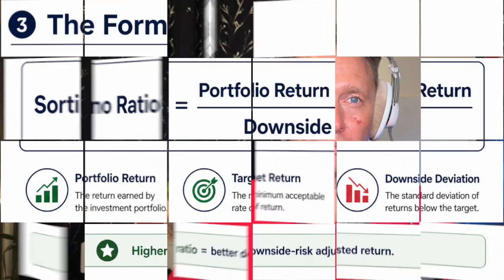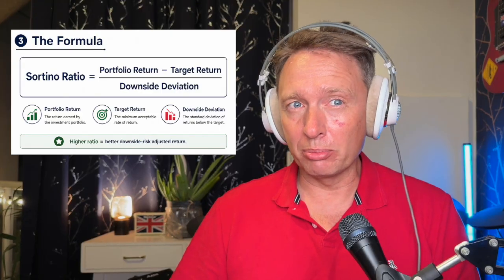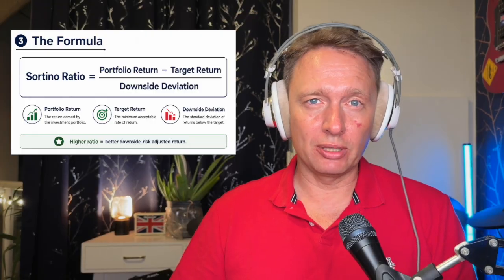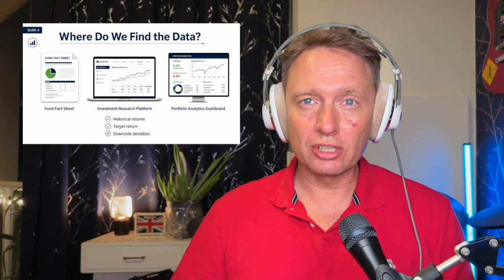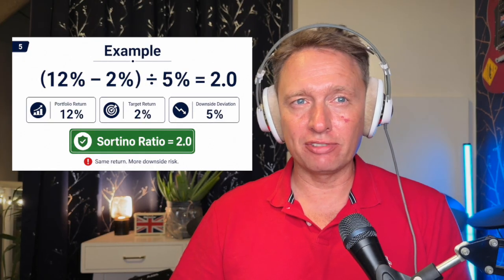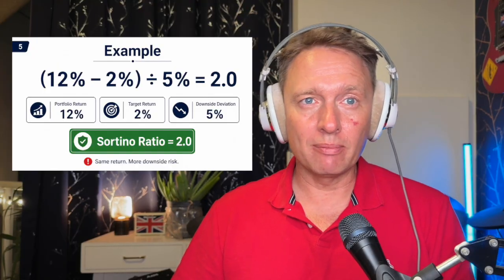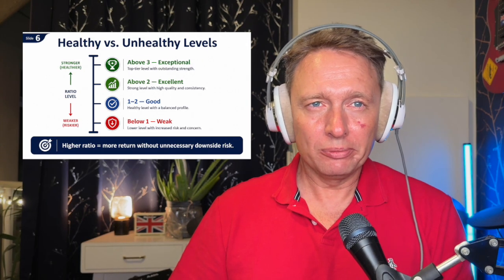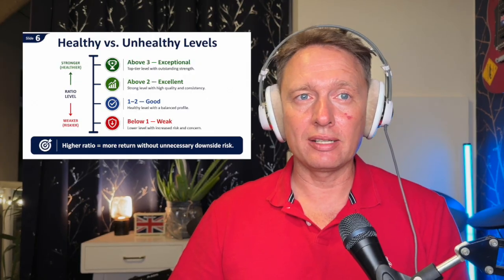What is Sortino Ratio? Sortino Ratio Explained in 2 minutes.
What is the Sortino Ratio?

In this 2-minute finance explainer, we break down the Sortino Ratio in simple terms: why investors care, how the formula works, where to find the numbers, and what a good Sortino Ratio usually looks like.

The Sortino Ratio is similar to the Sharpe Ratio, but with one important difference: it focuses only on **downside risk**. In other words, it does not punish an investment for going up — it only looks at the kind of volatility investors actually worry about.

In this video, you’ll learn:

What the Sortino Ratio measures
Why downside risk matters
The Sortino Ratio formula
How to calculate it
Where to find the data
What counts as a good Sortino Ratio

This is a simple, beginner-friendly explanation for investors, finance students, CFA candidates, and anyone learning how to compare investment performance.